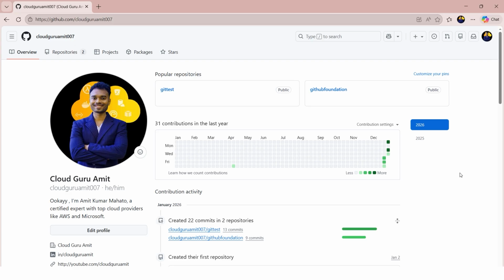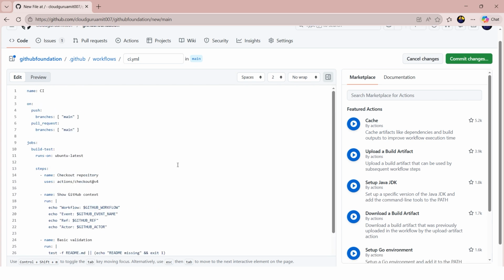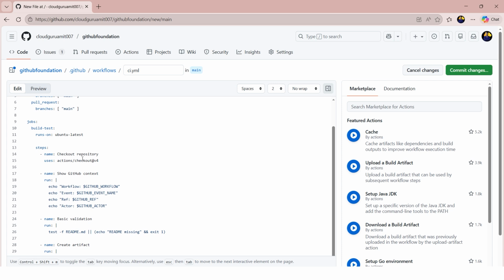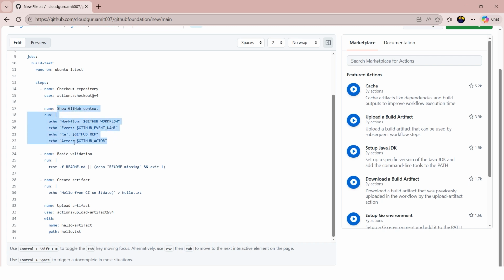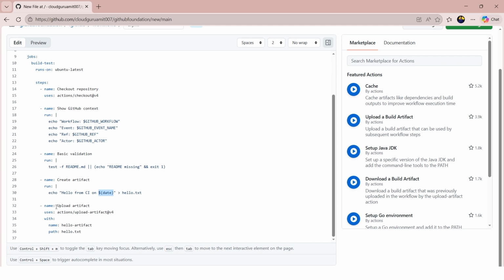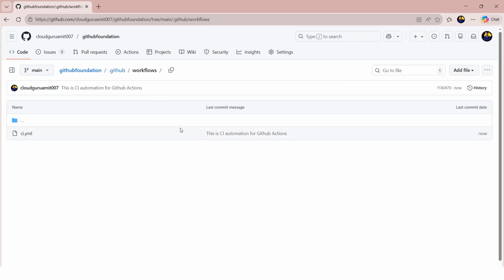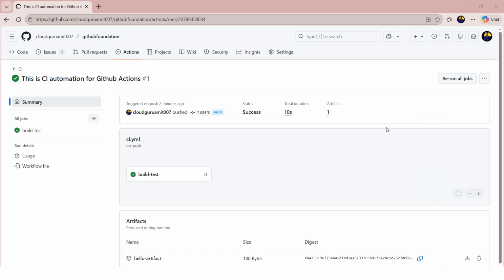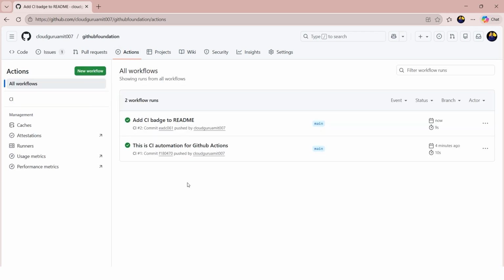GitHub CI/CD Automation Hands on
Today let's learn about GitHub CI/CD Automation Hands on